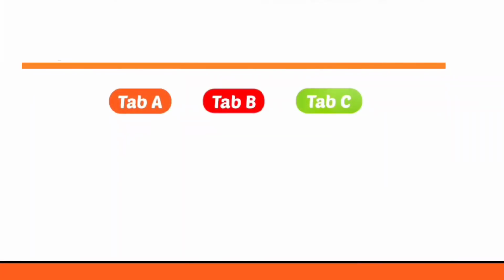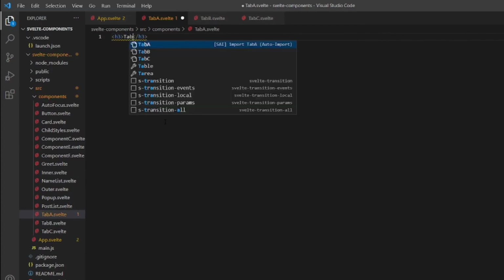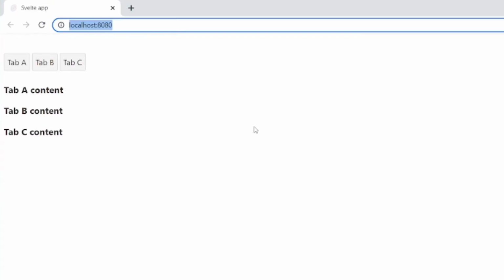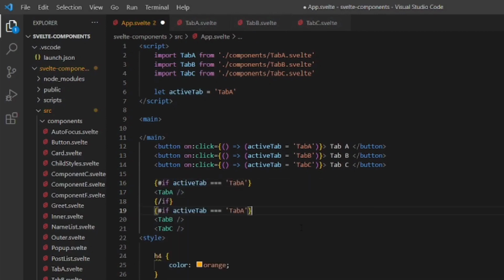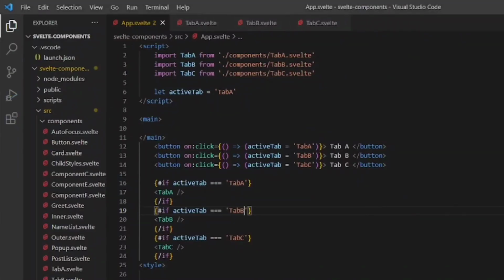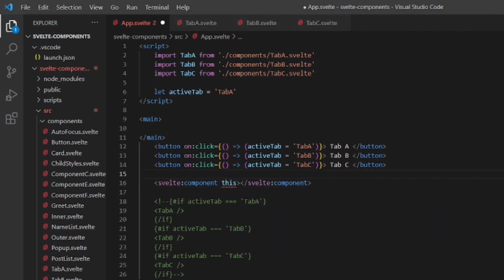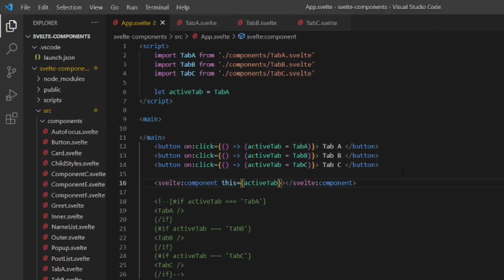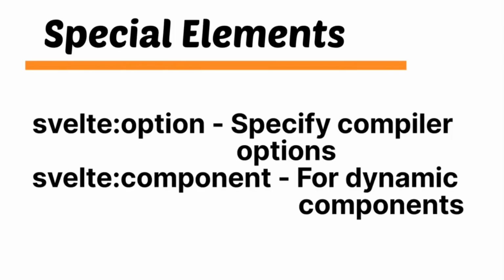Dynamic Components in Svelte | #29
**Tags**
Dynamic Components in
Svelte course
Dynamic Components svelte
svelte tutorials
**Tags**